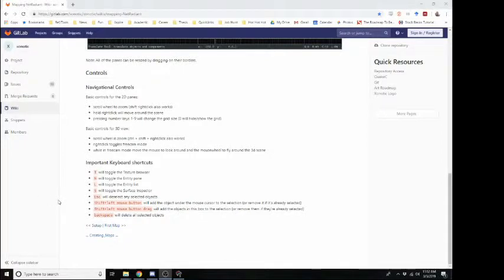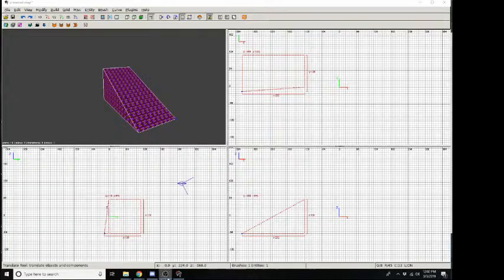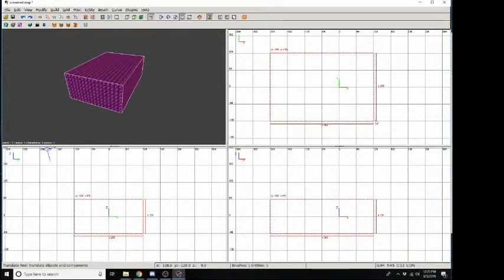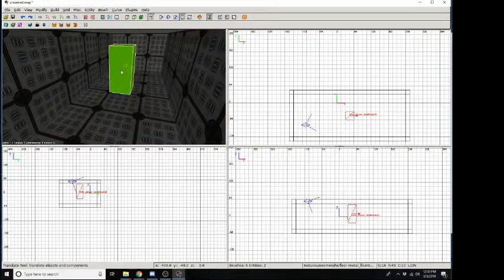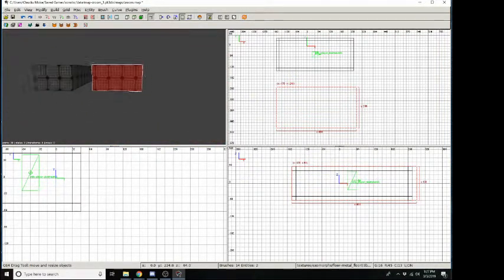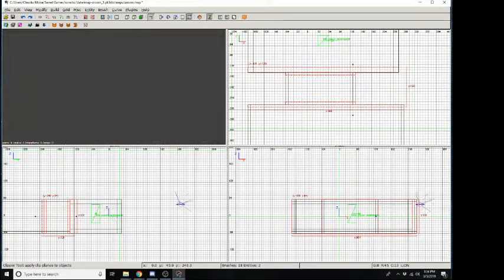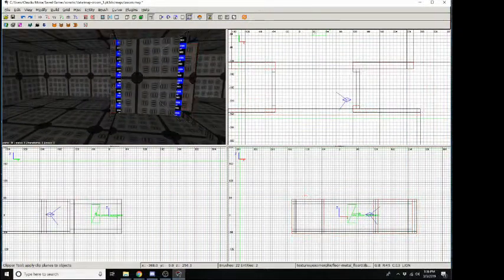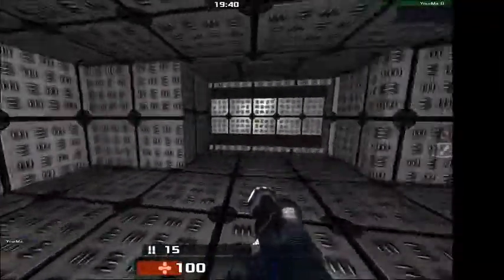Creating Maps in Xonotic for Beginners (Part 2 of 2)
I made this video as part of my Open Source class at my University where we had to contribute in some way to the community.

I hope you find this video helpful, please leave feedback in the comments section on what topic you would like to see covered next!

My textures don't load!